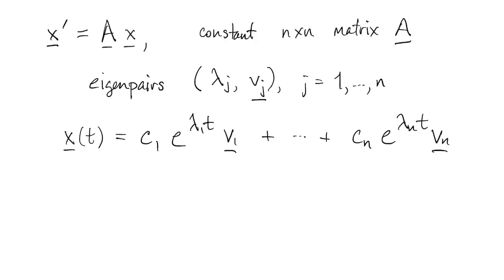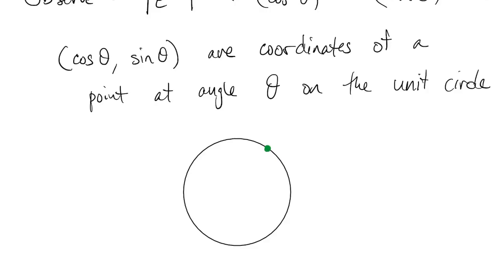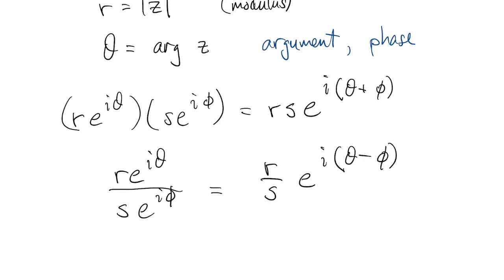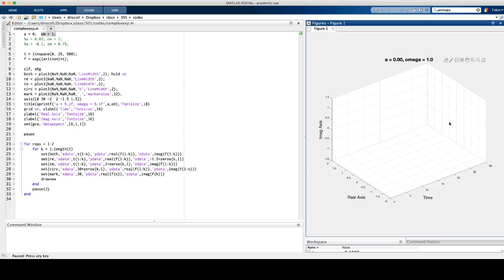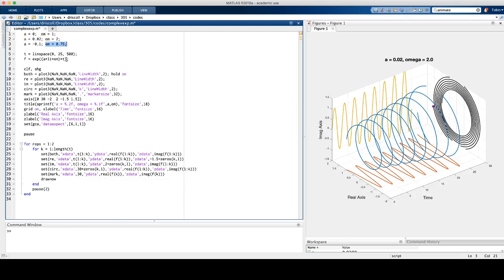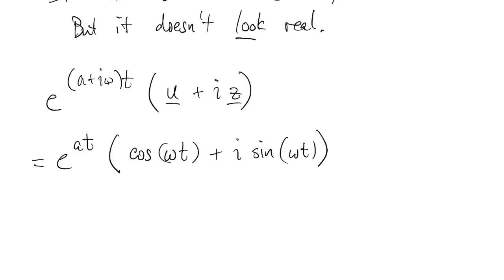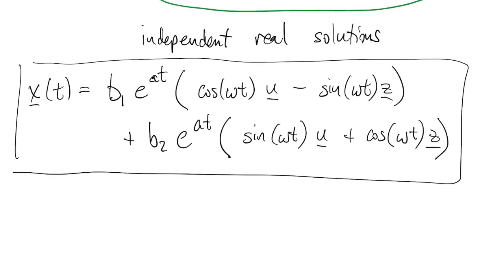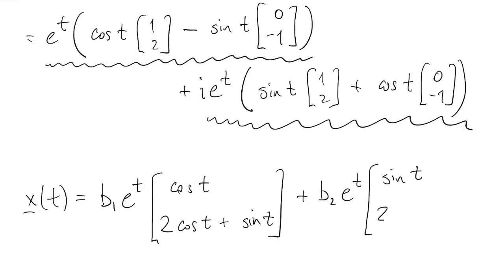Solving ODE systems with complex eigenvalues